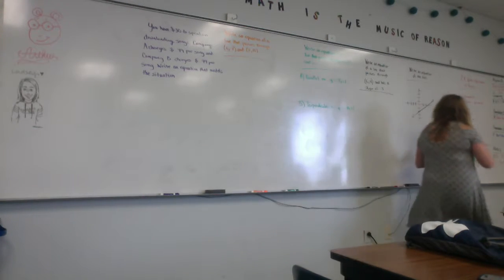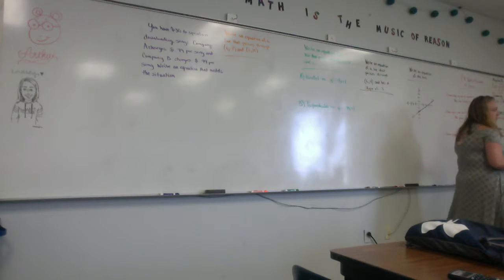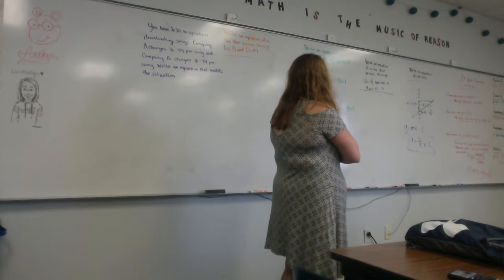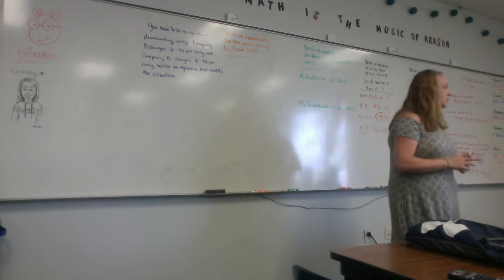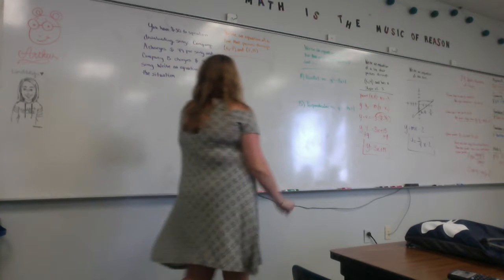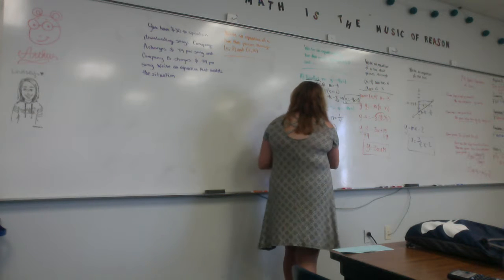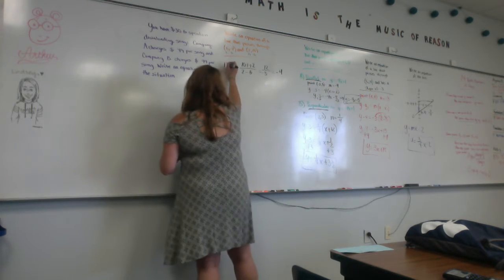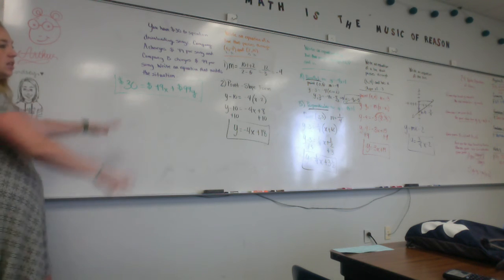2 4 Algebra II